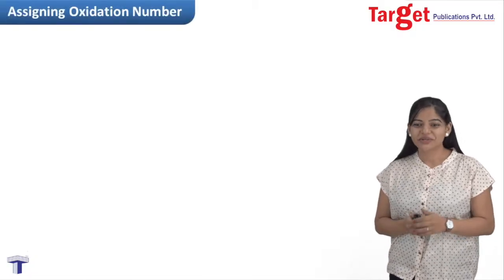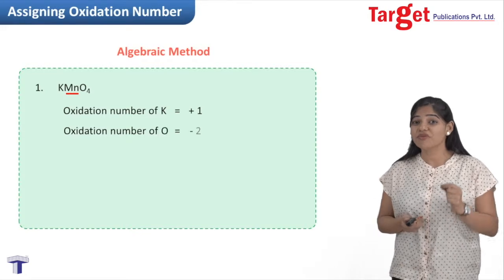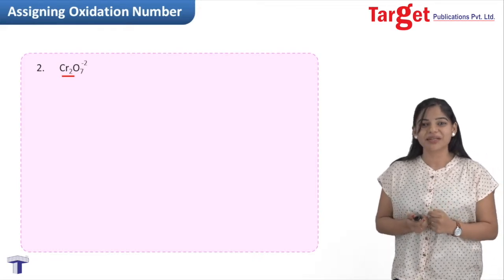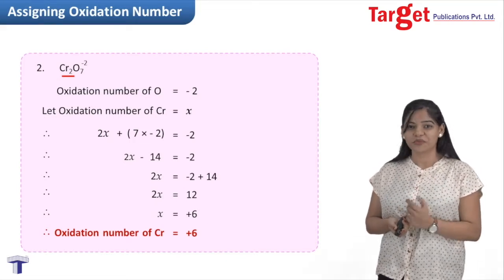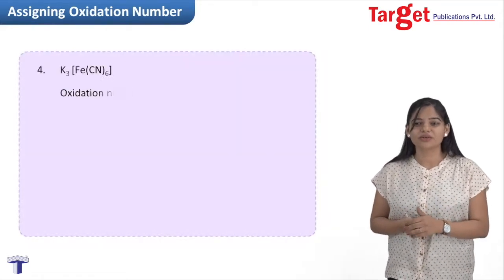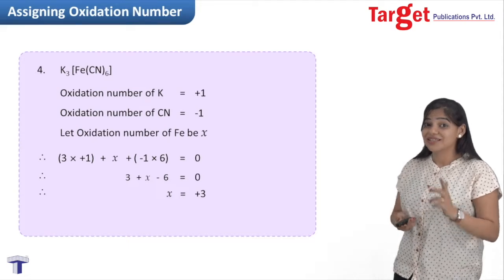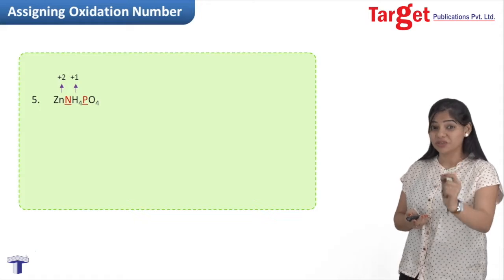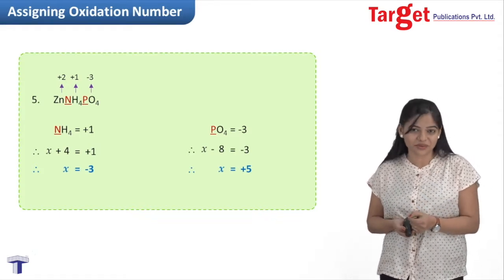NEET-UG/JEE (Main) - Chemistry - Redox Reaction - Assigning Oxidation Number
This video explains in detail the method for calculation of oxidation number with the help of examples. The algebraic method for assigning oxidation numbers is introduced in above video.

📚NEET-UG / JEE (Main) Challenger Chemistry Vol. - 1

📚NEET-UG / JEE (Main) Absolute Chemistry Vol. - 1.1

📚Std. 11th Perfect Chemistry - 1 Notes, Science (MH Board)

📚MHT-CET Triumph Chemistry MCQs (Based on Std. XI Syllabus MH Board)